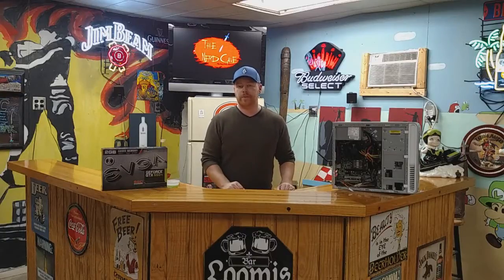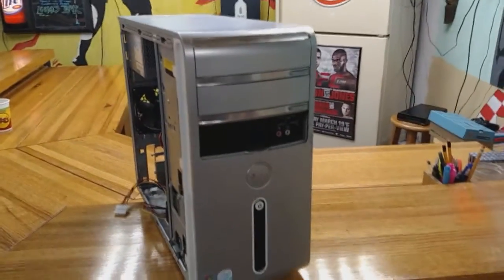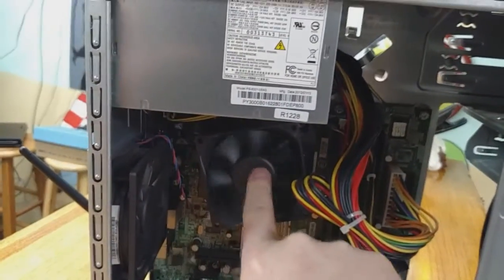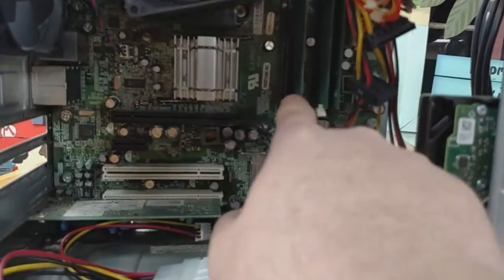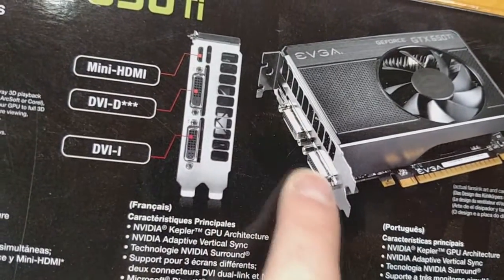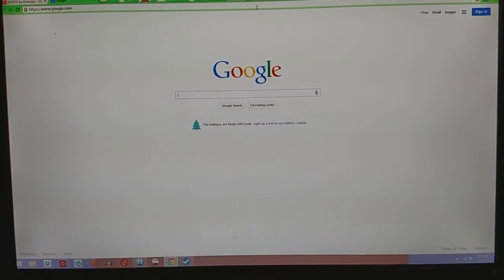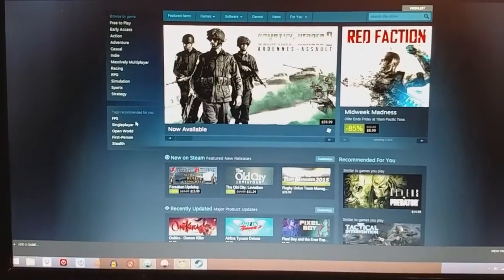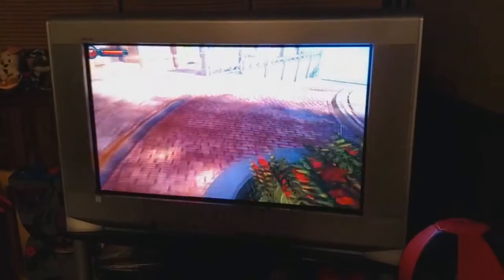Beginners Guide To PC Gaming and Steam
Take your normal 500 dollar PC and turn it in to a gaming powerhouse.  Tutorial on how to change out your hardware, how to download Steam with a 360 controller and big picture mode.  Don't let PC talk